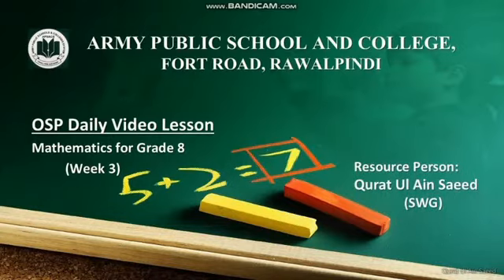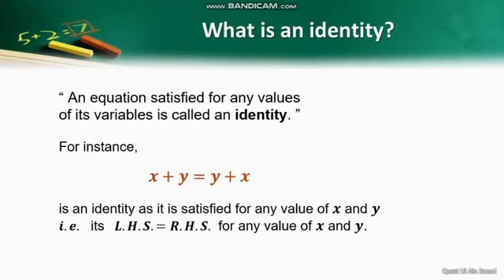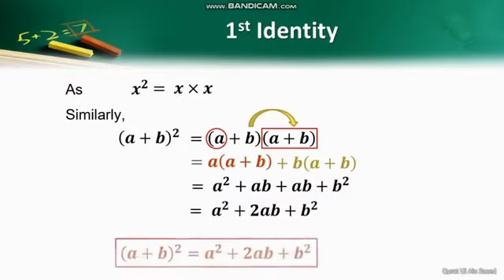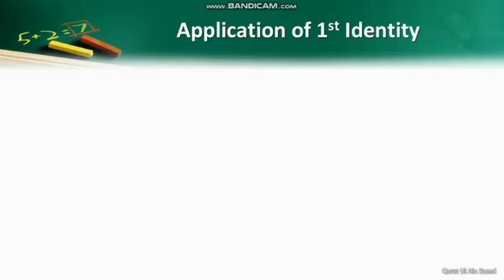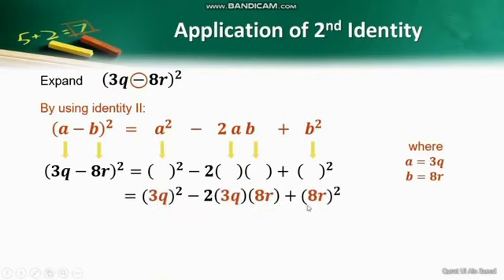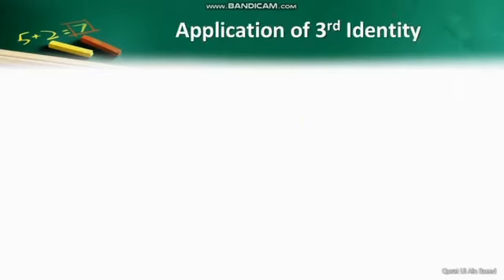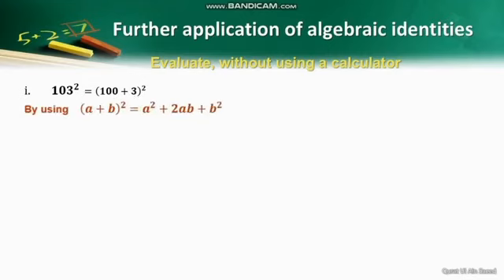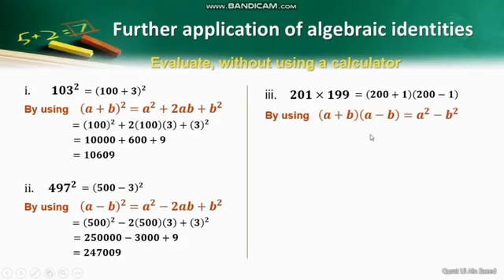Mathematics Class8 Week3 Expansion Using Special Algebraic Identities || Expanding Perfect Squares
Book:
New Syllabus Mathematics Teacher’s Resource Book 2 (7th Ed)

Exercise:
4.2 Expansion Using Special Algebraic Identities

Topics:

Expanding perfect squares
Simplifying the difference of two squares

Discuss Textbook page 121.
Below are some of the Standard Algebraic Identities:
Identity I: (a + b)2   = a + 2ab + b
Identity II: (a – b)2 = a – 2ab + b
Identity III: a2 – b2  = (a + b)(a – b)
• Go over Textbook page 122 Worked Example 8.
• Go over Textbook 122 Worked Example 9.
• Go over Textbook page 123 Worked Example 10.
• Go over Textbook page 123 Worked Example 11.